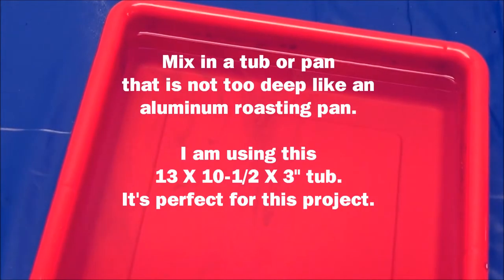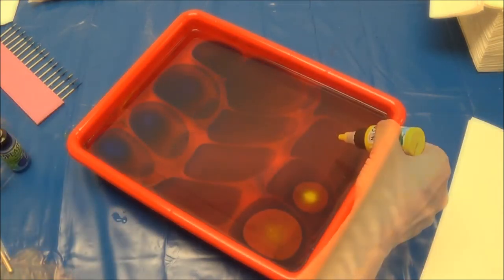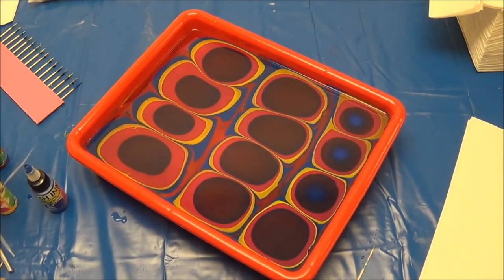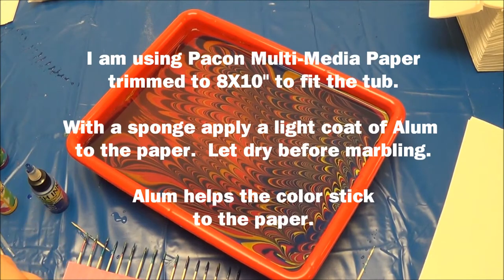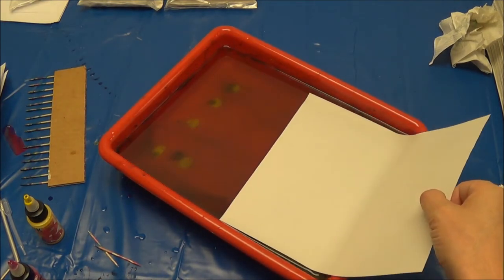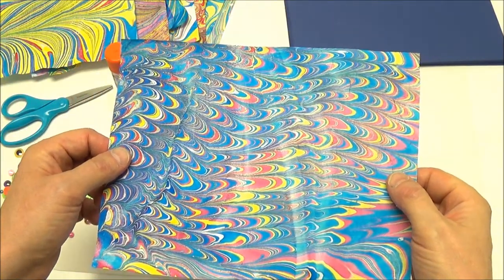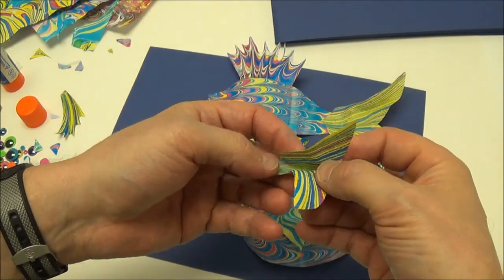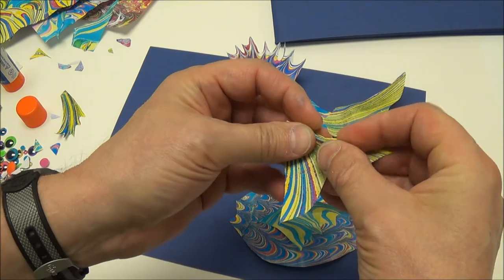Cut-Paper 3-D Marbled Fish - Project #81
United Art and Education Original Art Project: Learn how to marble with this fun project!